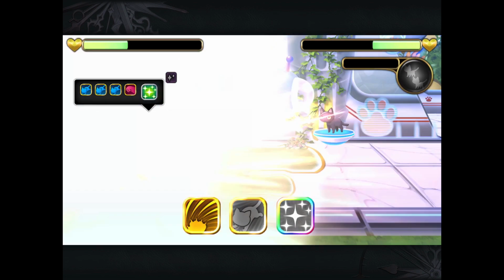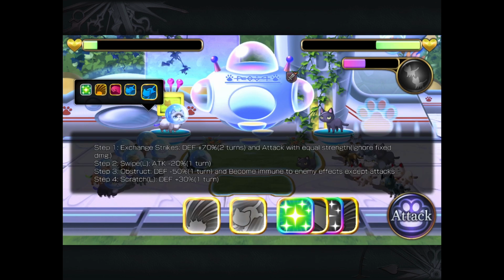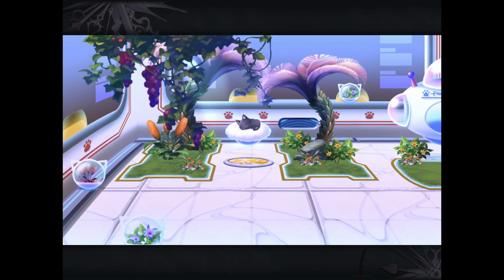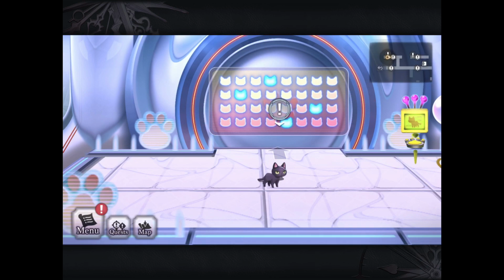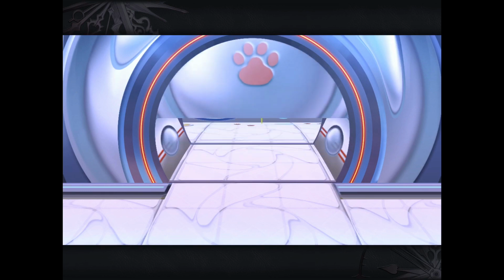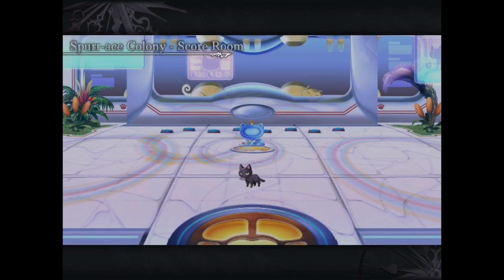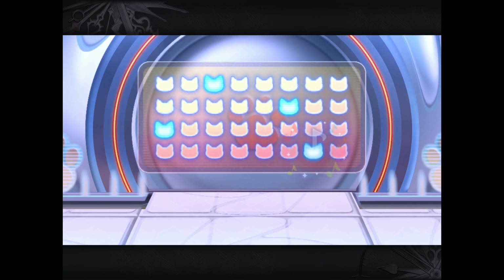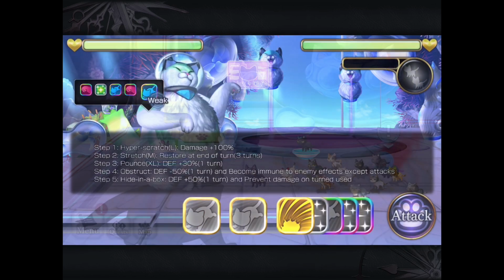Another Eden Global Cat Battle: Locations of 4 Cat Superbosses, Grasta, Whipped Cream Boss Battle!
Sorry for the delay! Hopefully this video helps you if you missed something.